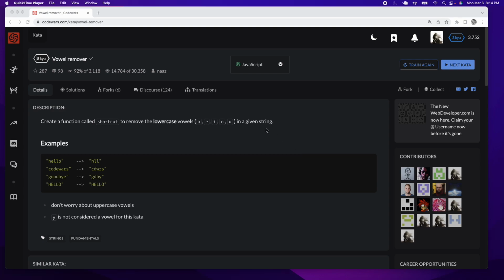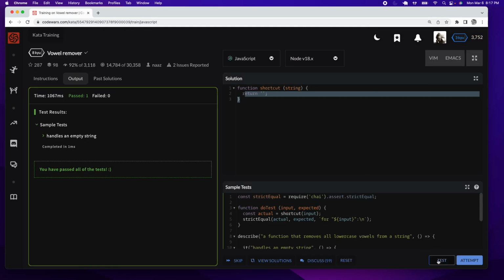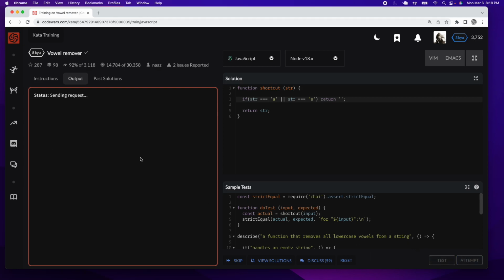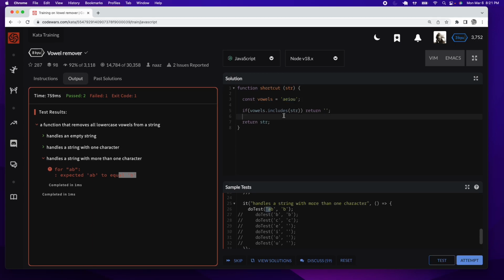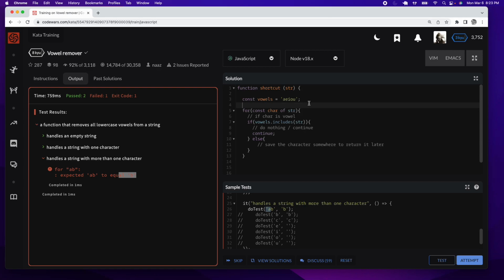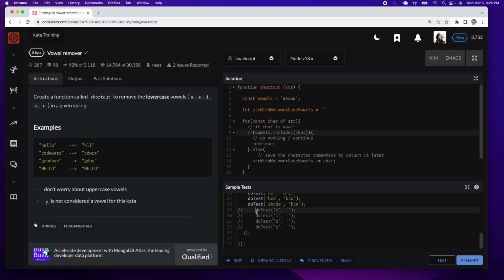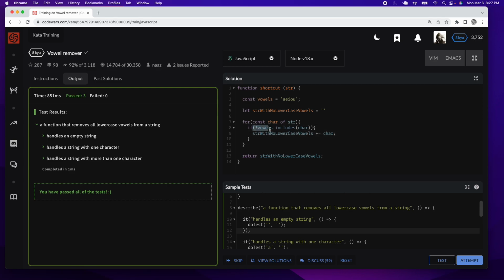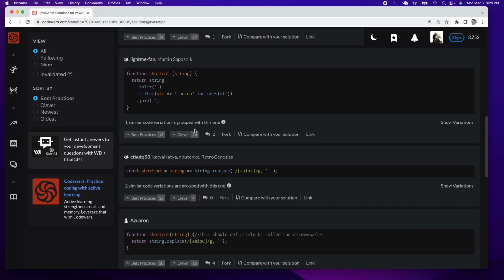Codewars - Vowel Remover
This is a test driven development walkthrough of the Codewars problem Vowel Remover in Javascript found